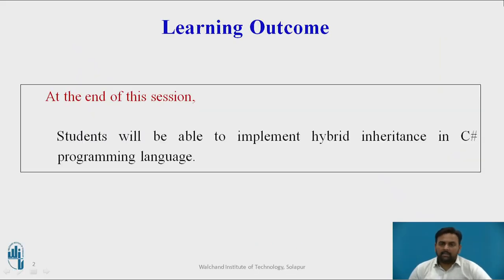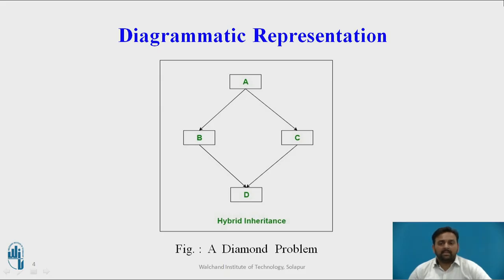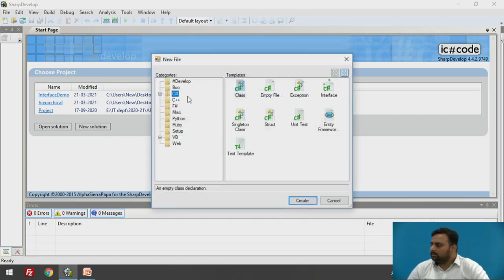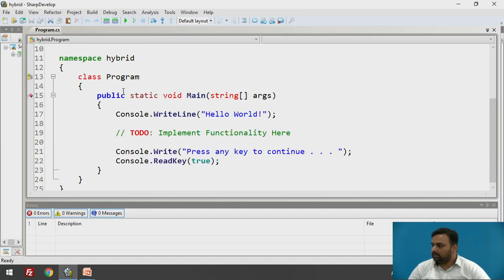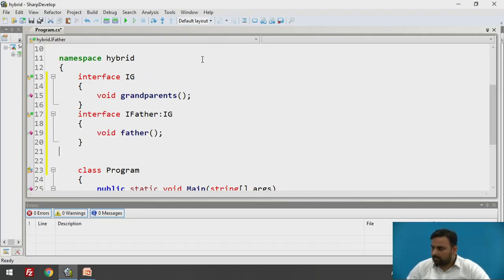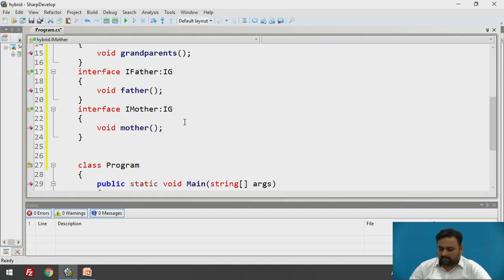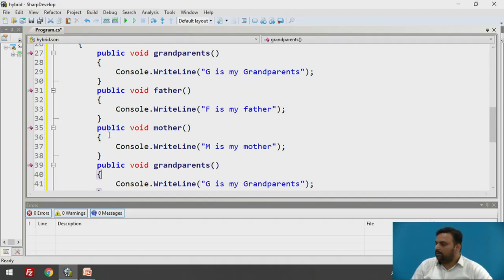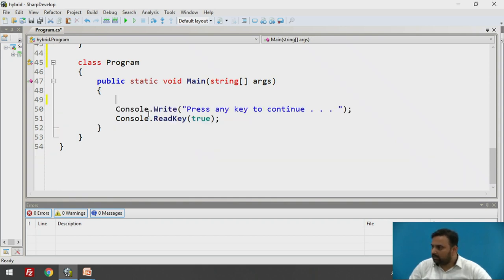Hybrid Inheritance - Diamond Problem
Mr. Sandesh S. Pare
Assistant Professor,